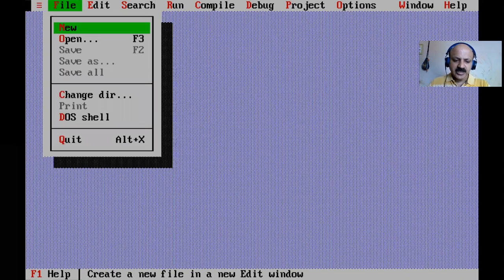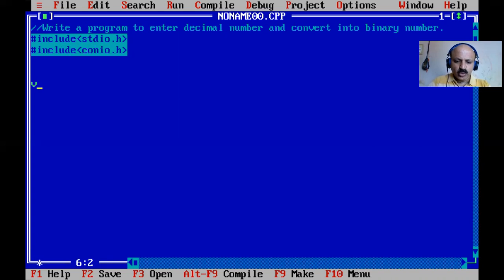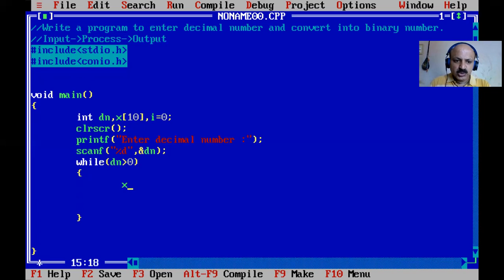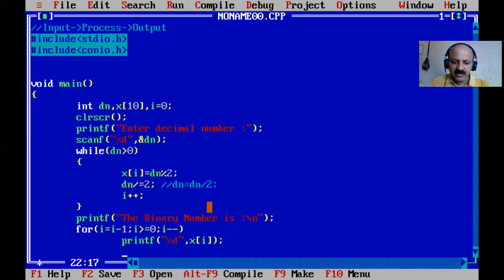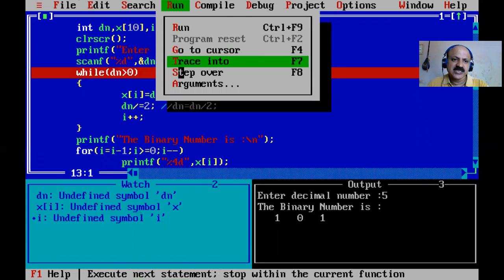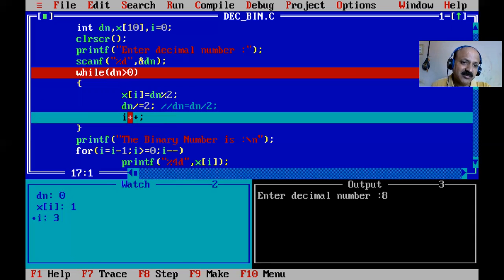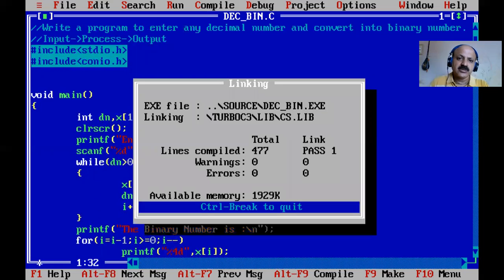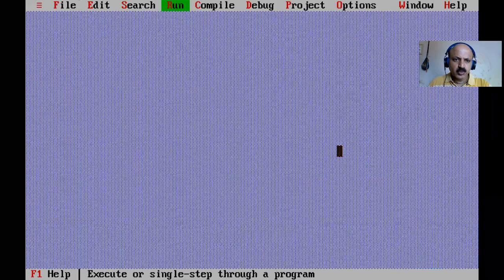Decimal Number to Binary Number Convert in C Program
Decimal number to binary convert, in this video lecture cover the decimal number first take reminder using 2 modulo operator and store in 1-D Array variable then divided by 2 and one index variable increment after completed while loop print using for loop in reverse order 1-D Array elements.